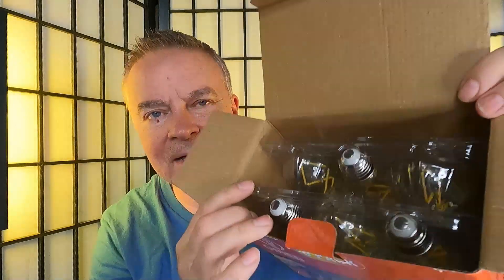OMED LED Edison Light Bulbs Clear Glass Fishbone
Promotion Details:
Regular Price: $25.99
Final Price with Discount: $23.39